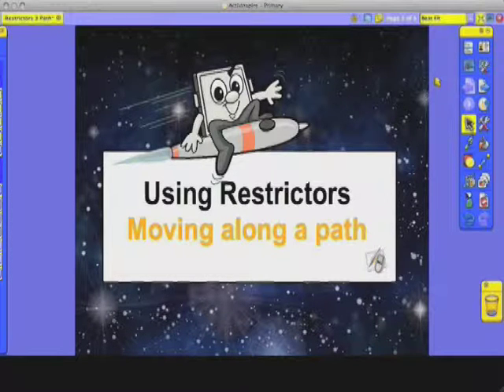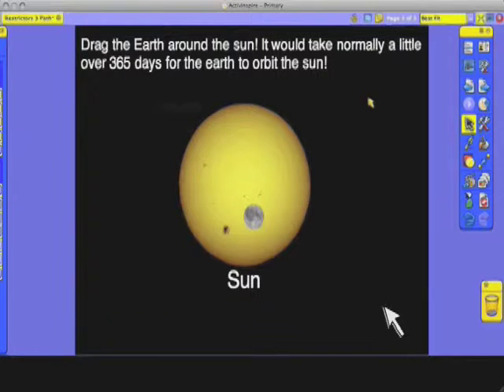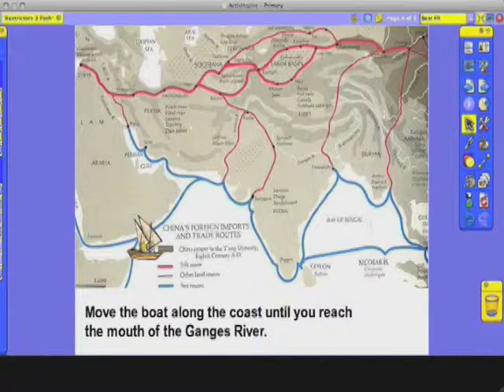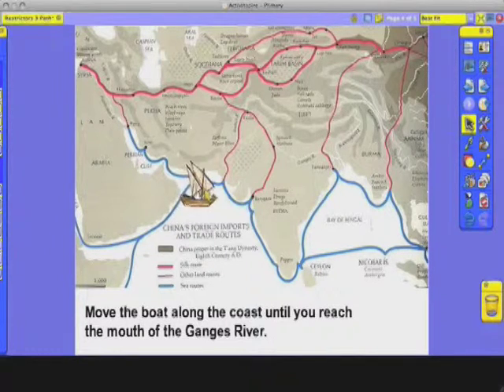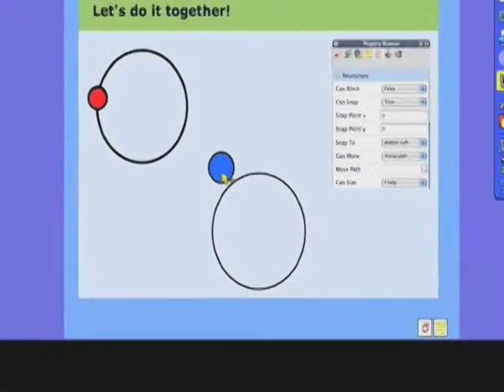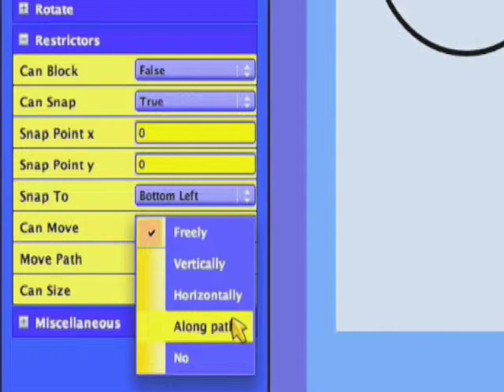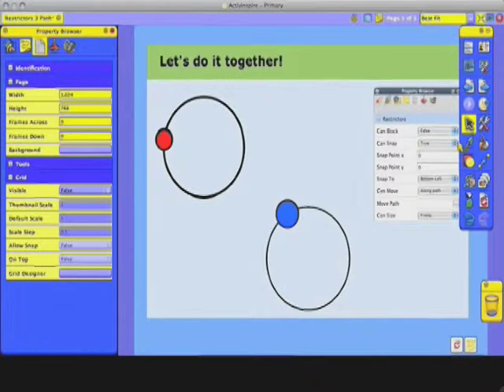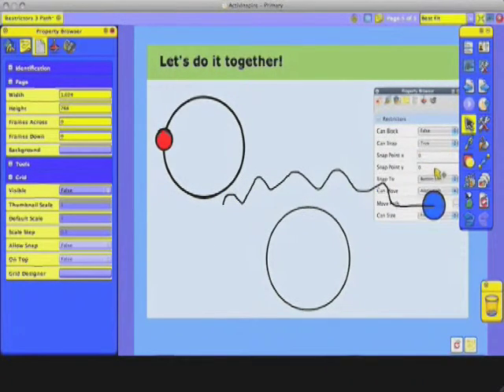ActivTip 47 Restrictor Paths